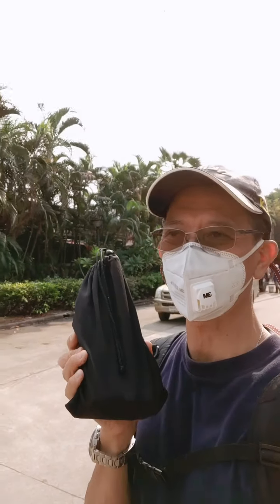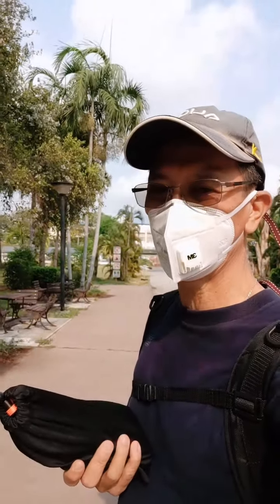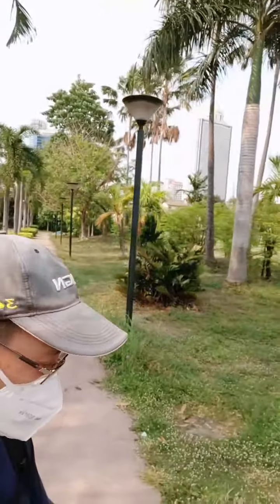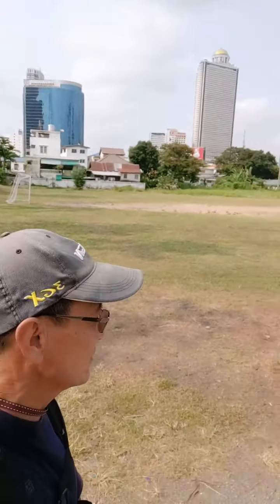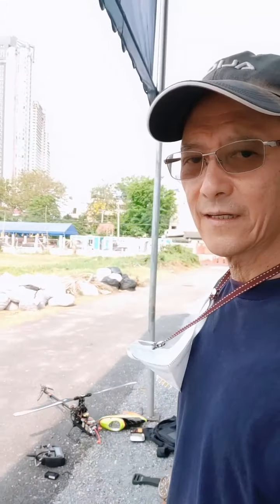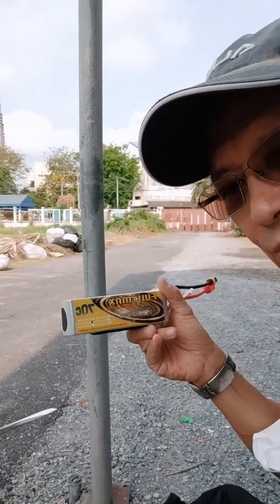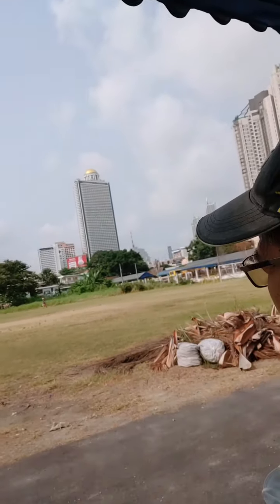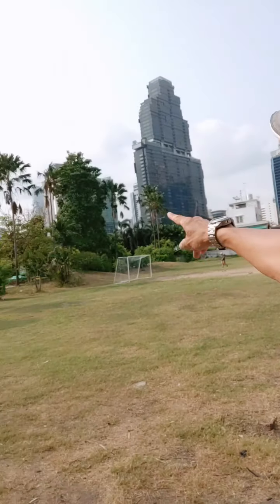HeliFlyBangrat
Now I can fly my Heli in the morning only minutes from my Condo.